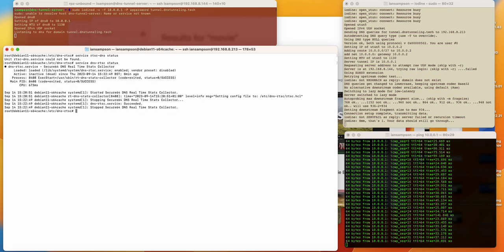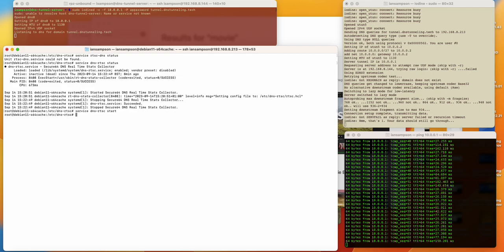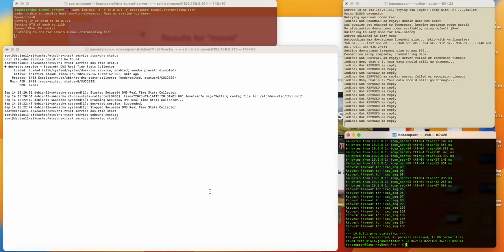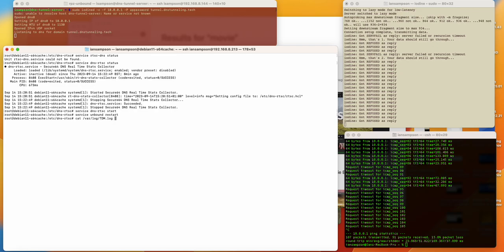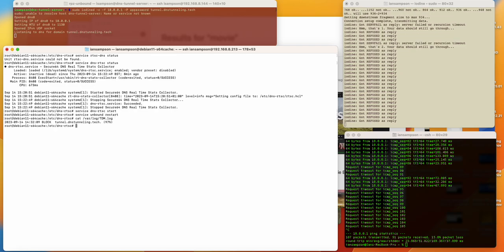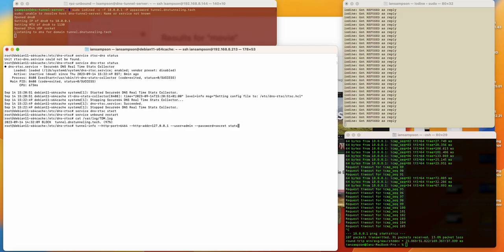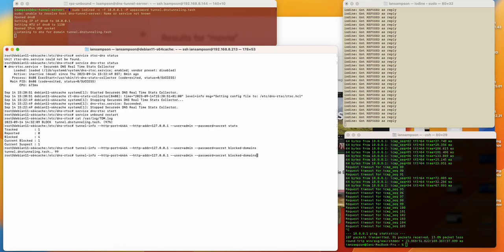DNS Tunneling in action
Ian from Secure64 Software Corporation explains DNS Tunneling